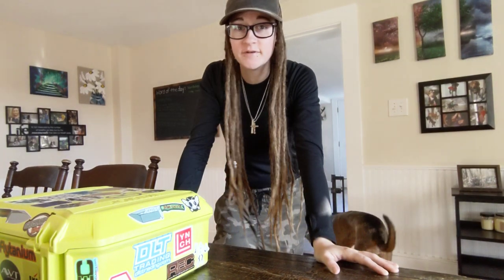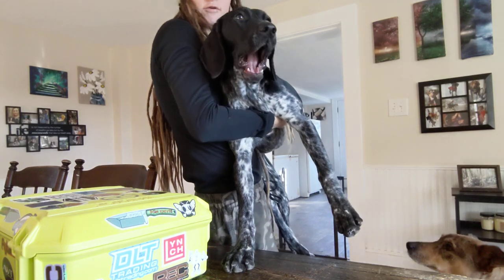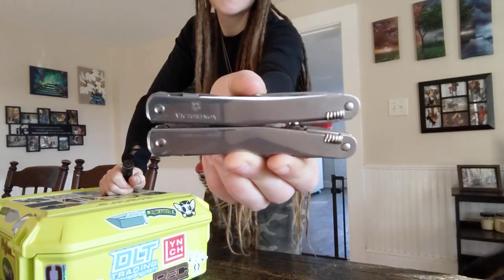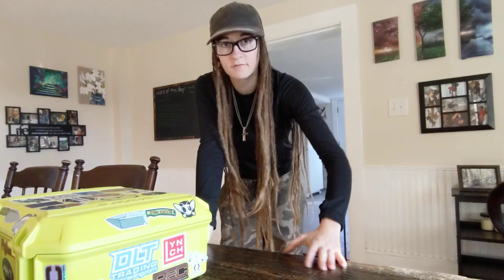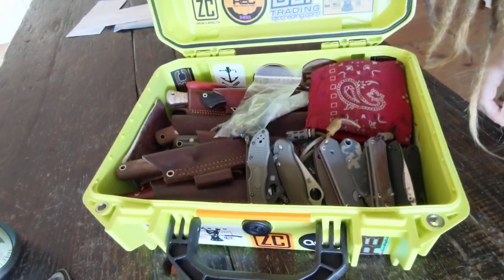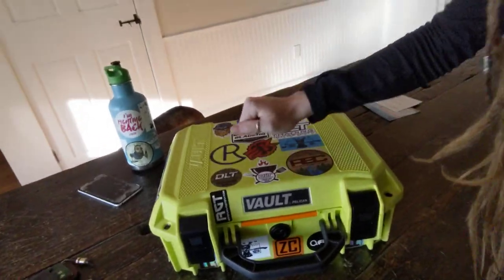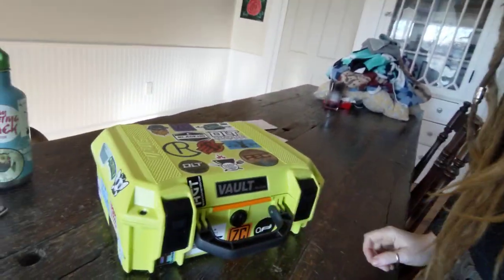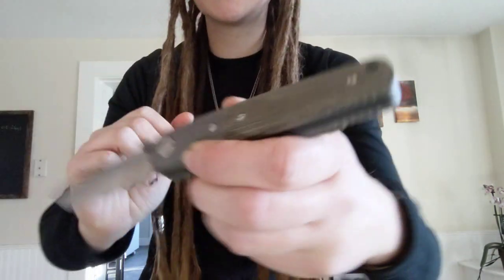We decorated my knife case! Plus a quick pocket dump🥰